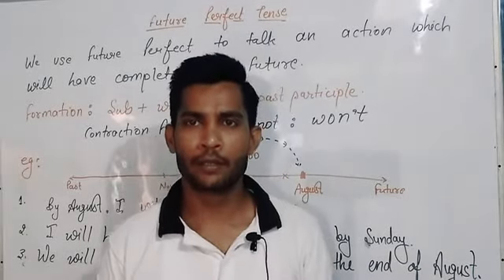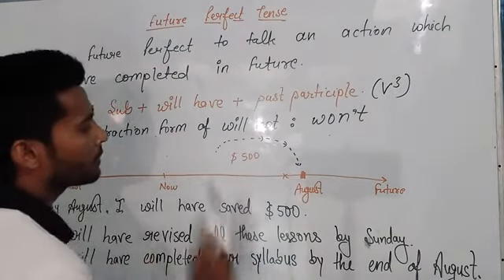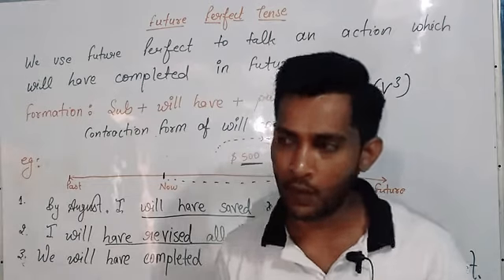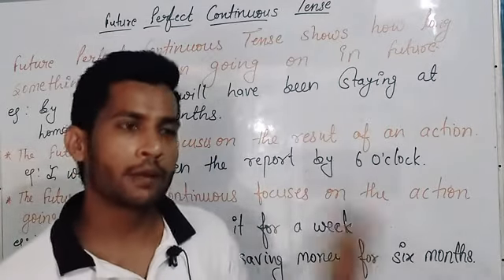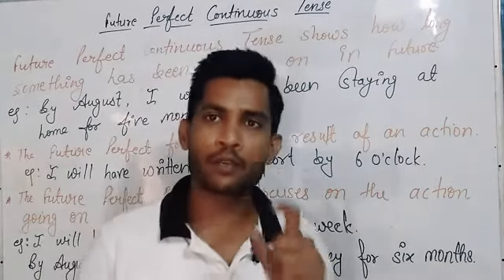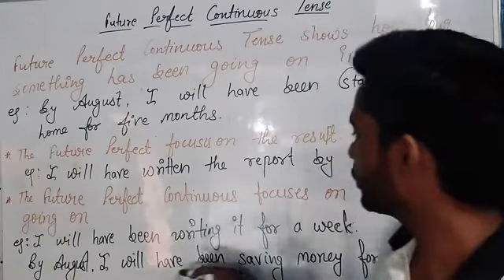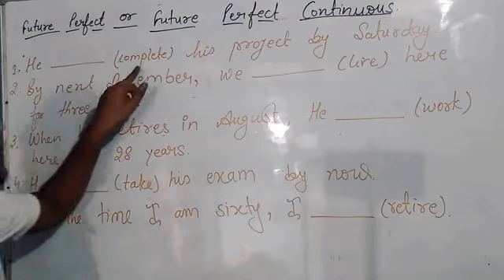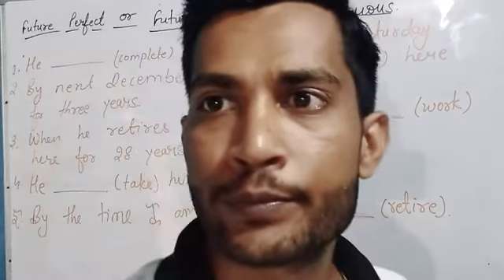Future Perfect and Future Perfect Continuous Tense